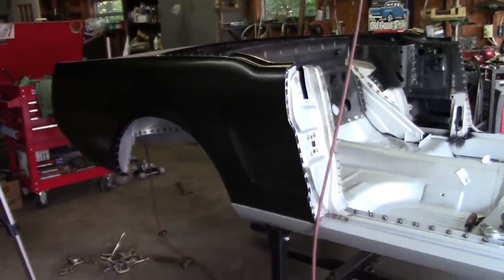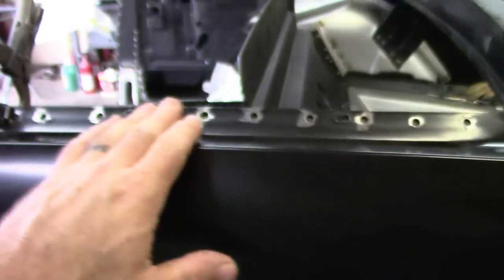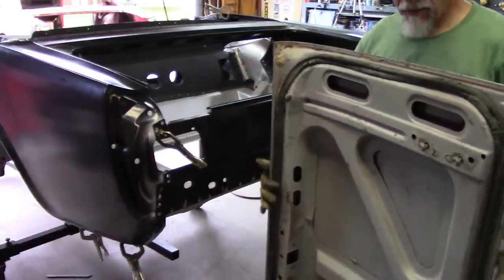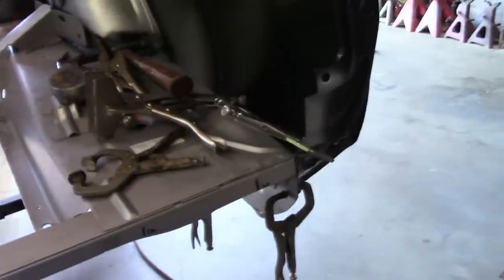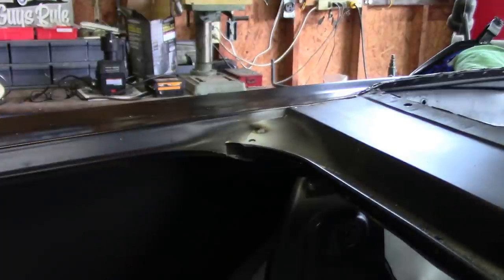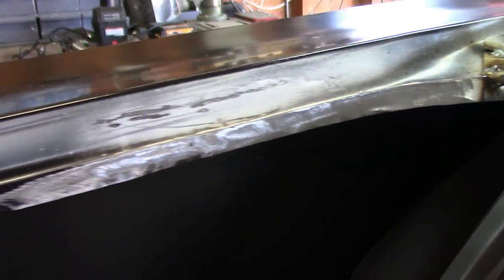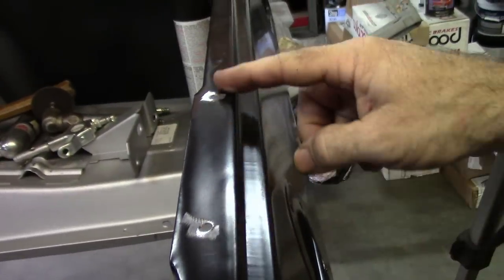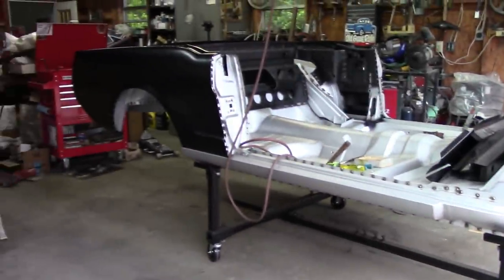Brooklyn Pony 9 Quarter panels. Tail panel. Tips on installation.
Hanging the quarter panels, tail panel, and various pieces. Tips on fixing the quarter panel fitment problem.